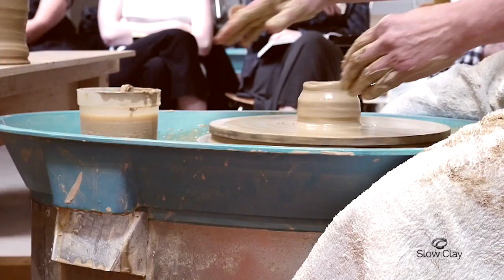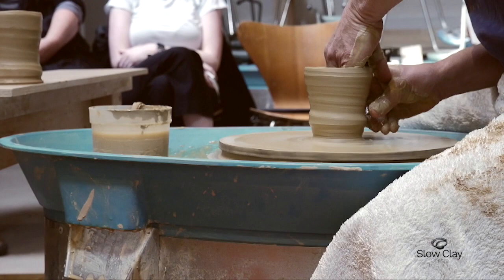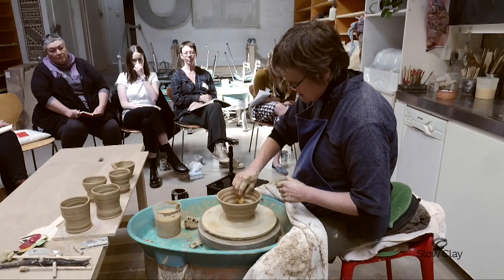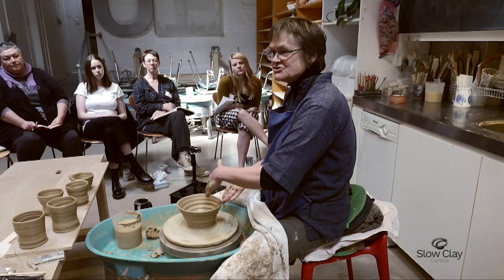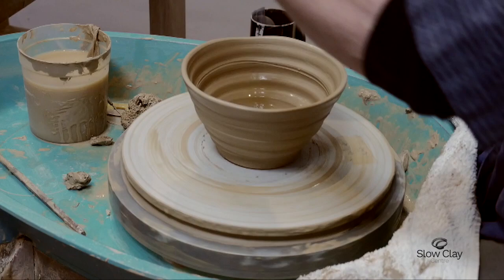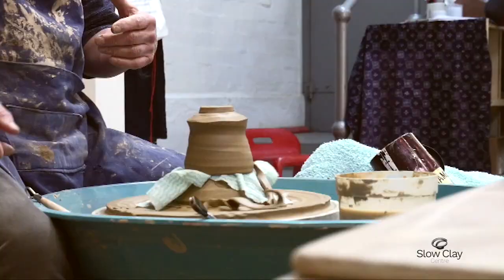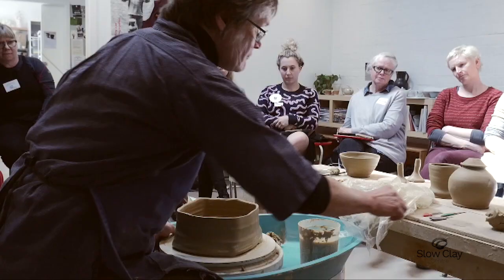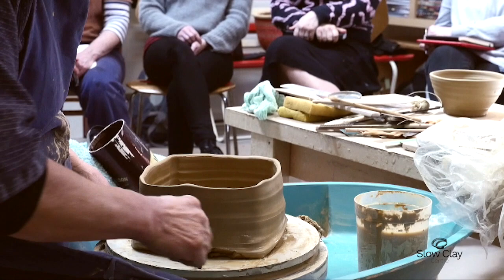Sandy Lockwood - Fluid Motion Workshop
For this special one-day workshop Sandy Lockwood will demonstrate many unique ways of expressing and exaggerating the plastic, fluid qualities of clay.
The material qualities of clay are essential to Sandy’s work as they provide a vocabulary for expressing a language of rich textures, rhythms and tactile sensation.